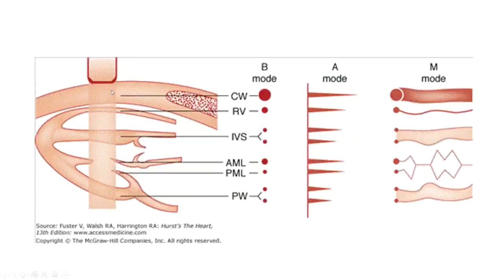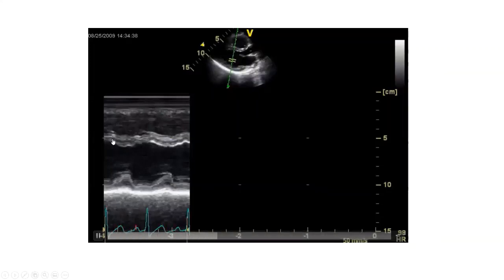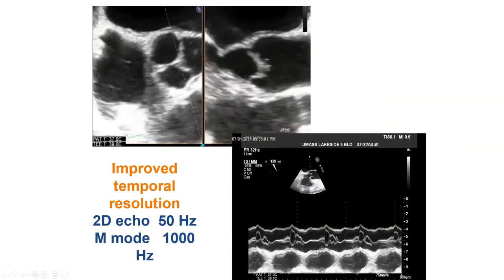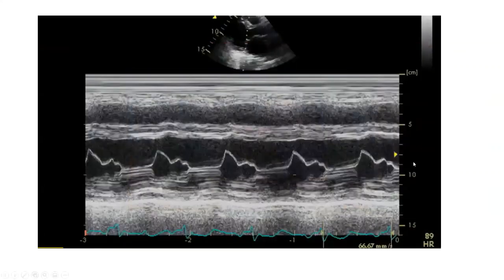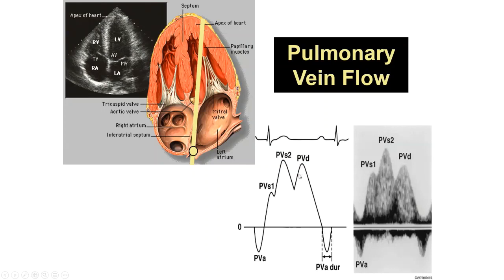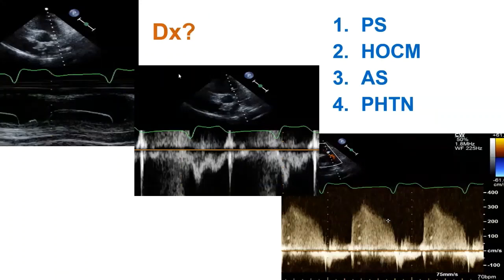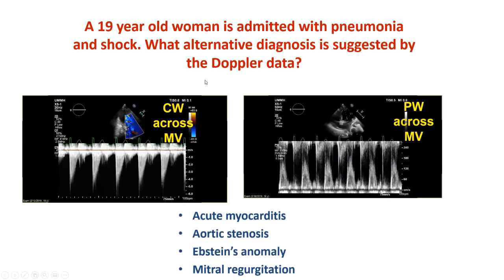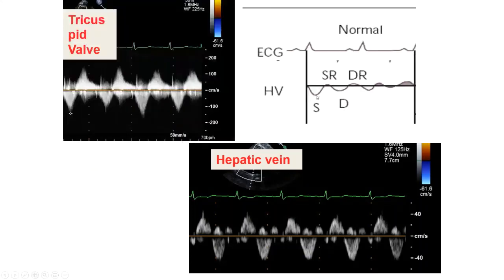ASE 2021 M mode and Spectral doppler review